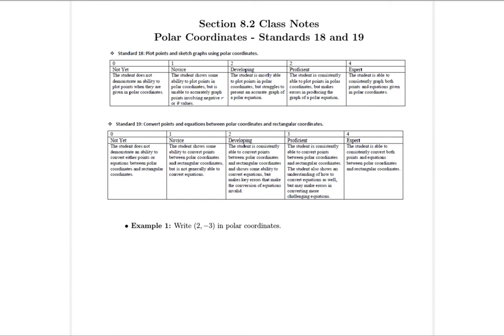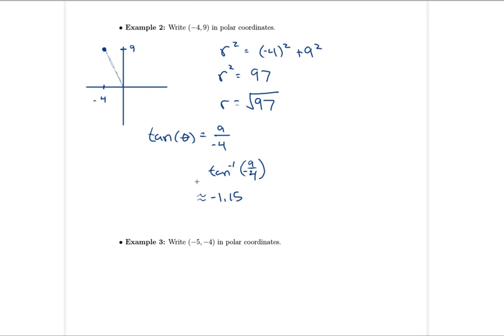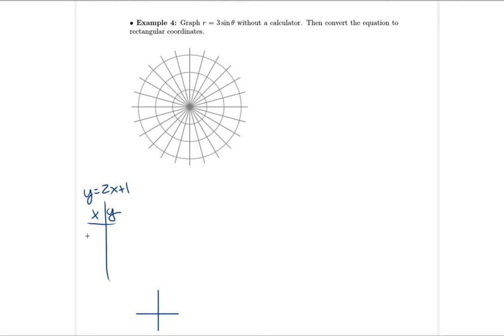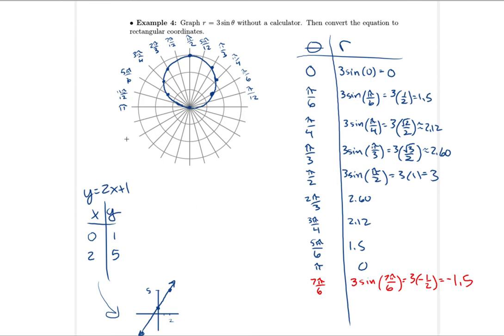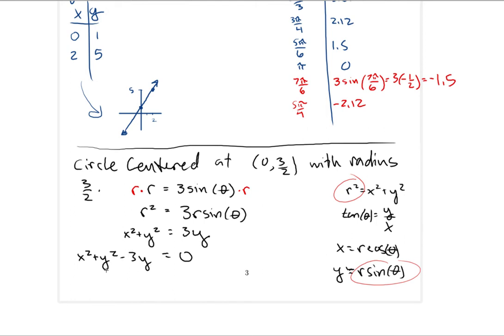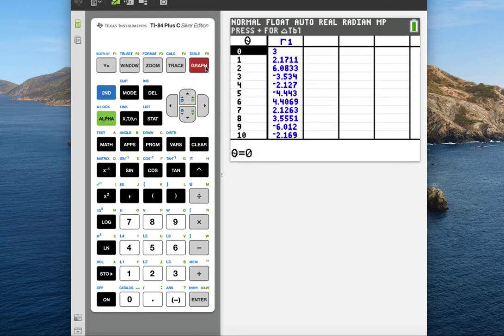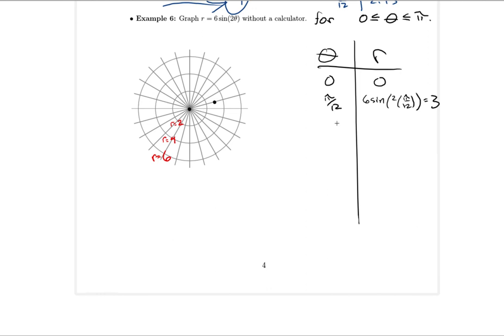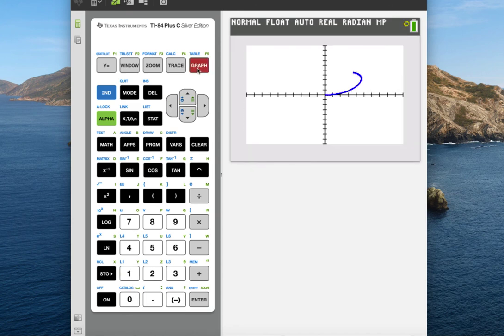Section 8.2 Class Notes Polar Coordinates Standards 19 and 19